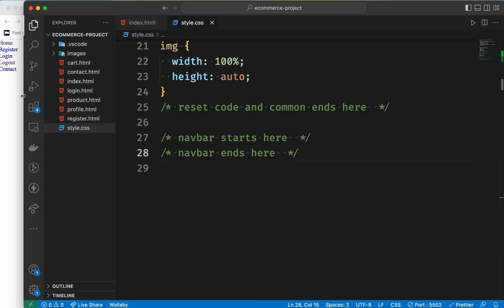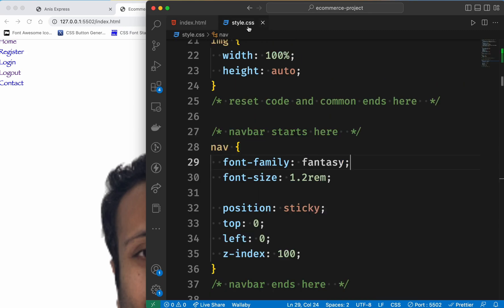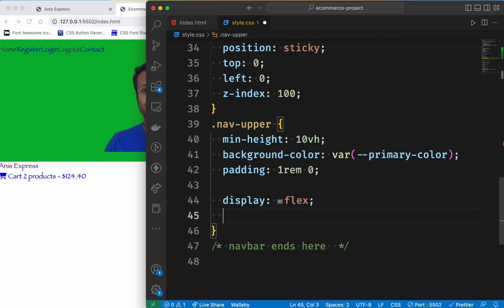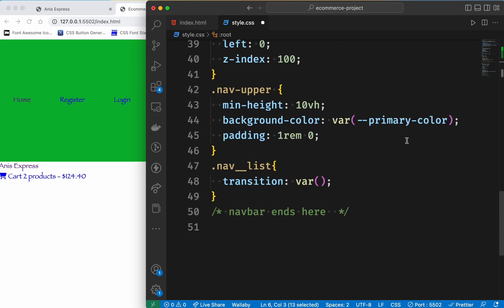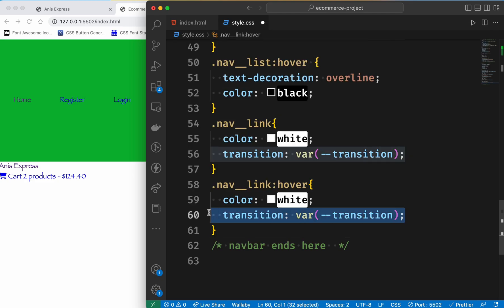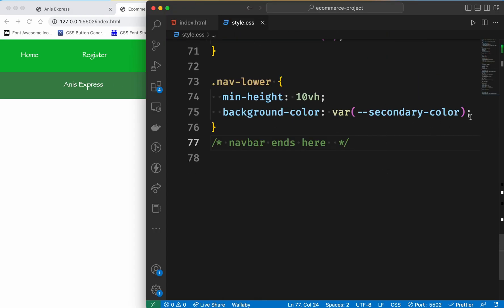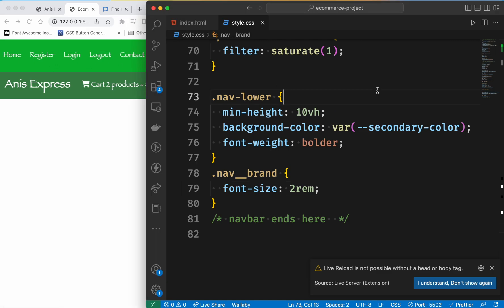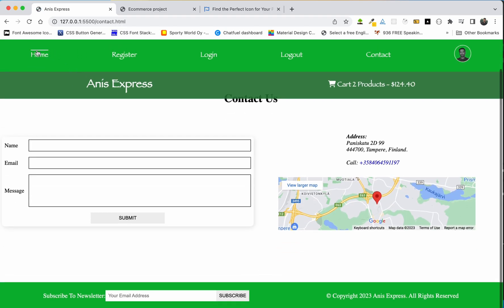CSS ecommerce project in Bangla part-4 : responsive navbar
👉 In this video, we will design the responsive navbar.
⭐️ Video Contents ⭐️
⌨️ (00:00) Intro
⌨️ (00:12) design the responsive navbar
⌨️ (12:50) outro